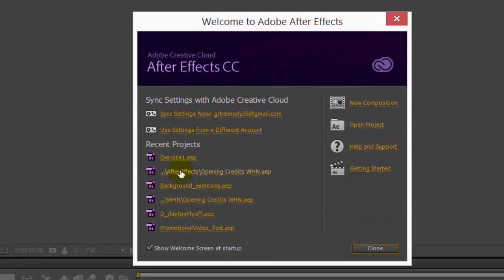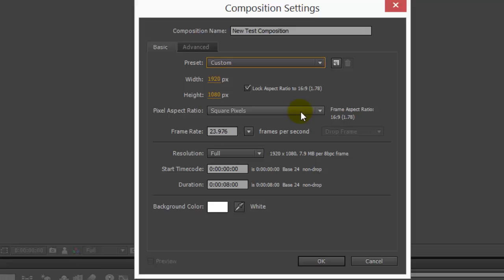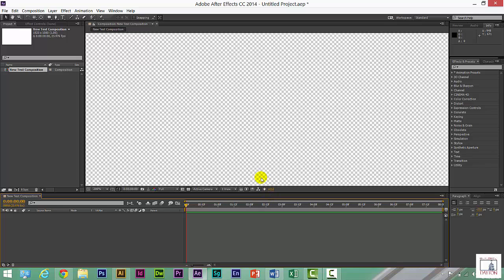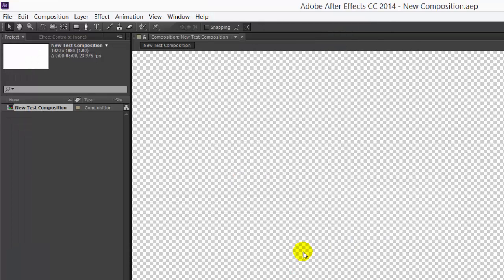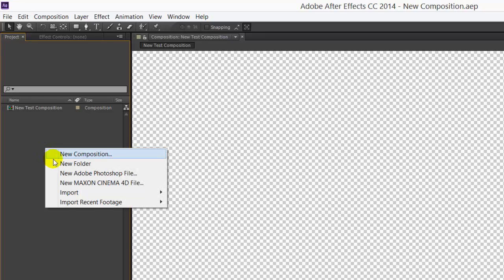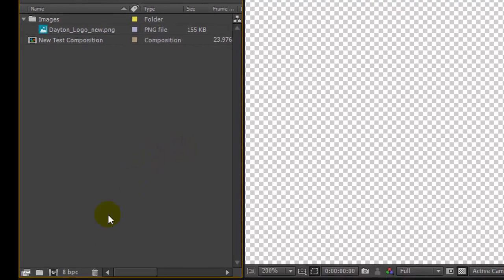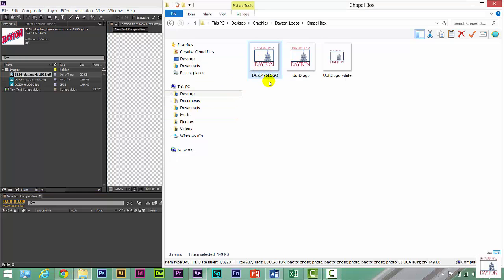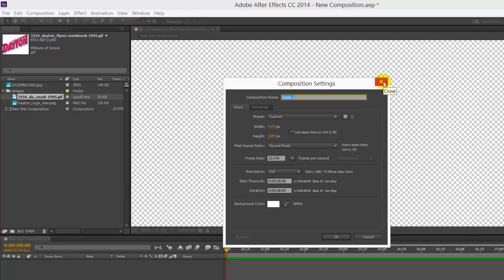348: Module 1 - Video 3 - Getting Started with a New Composition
This video shows how to create a new composition, as well as importing footage into the project panel.